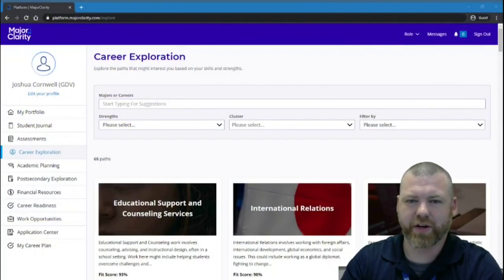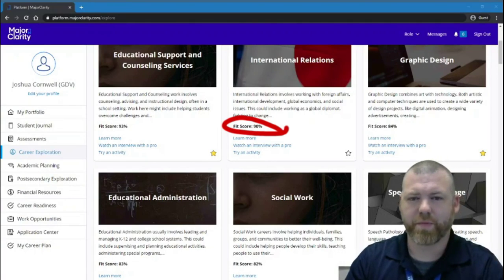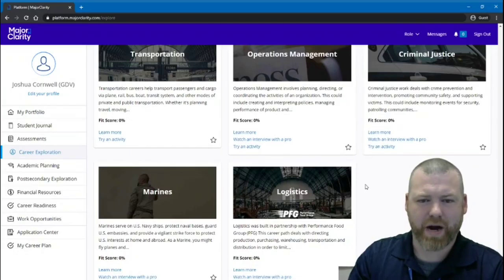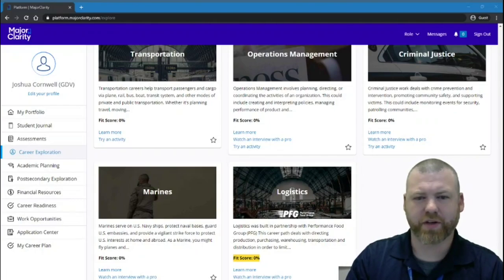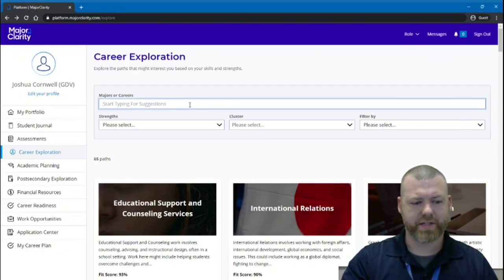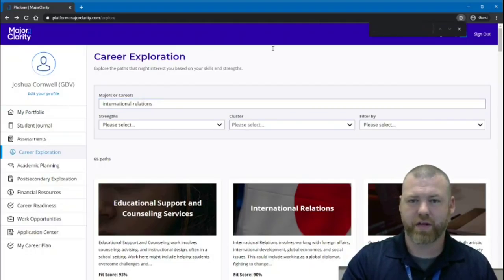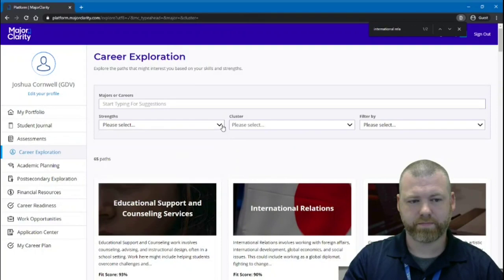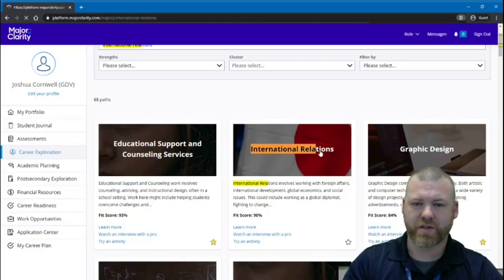MajorClarity Tutorial #5: Career Exploration Part I